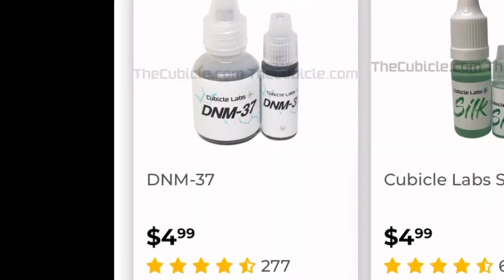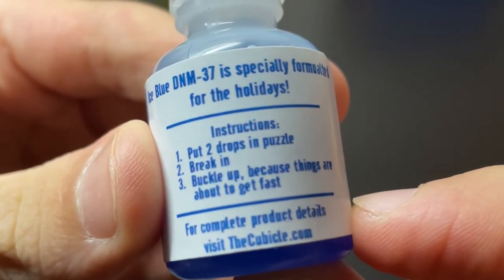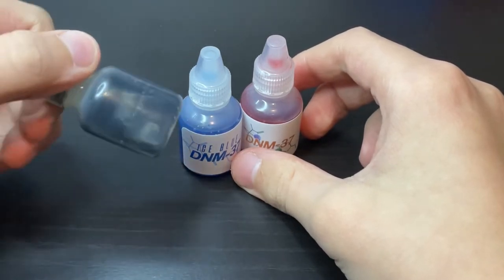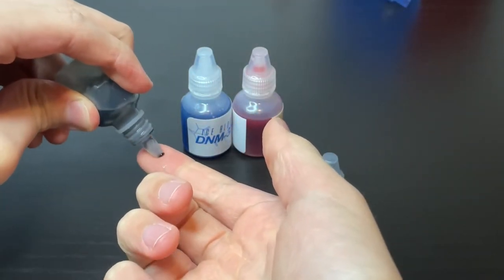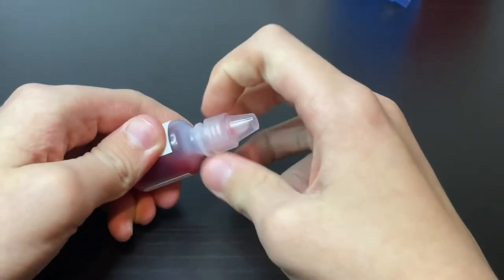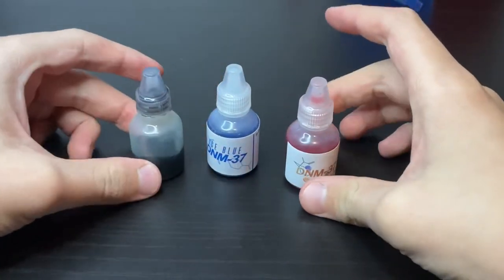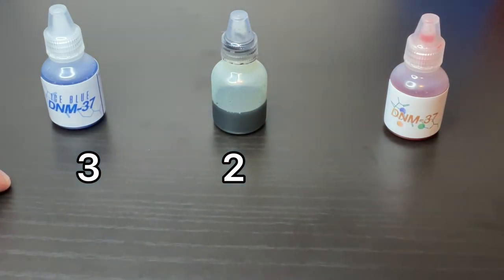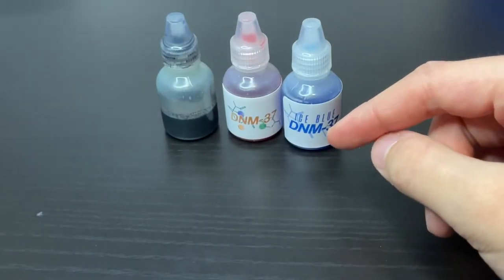The 3 DNM-37’s. How are they different?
In this video, I’m going to see how these 3 Dnm-37’s are different